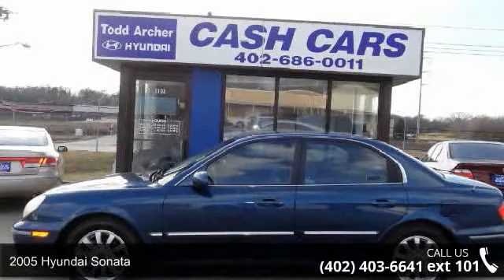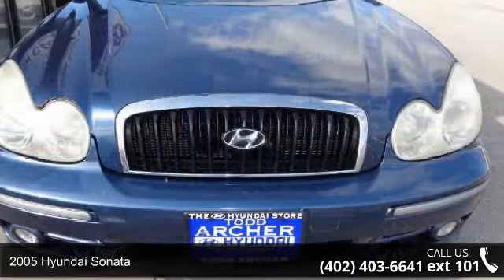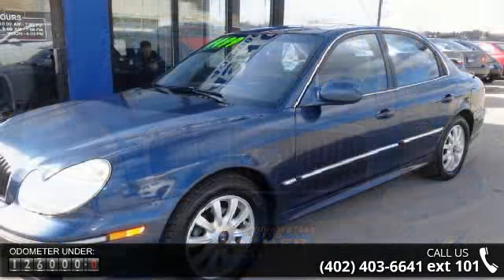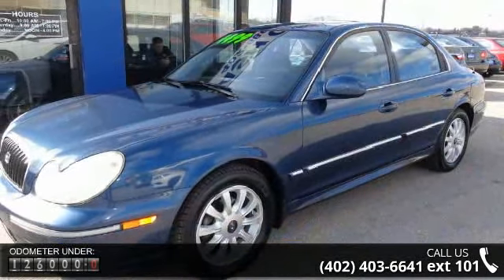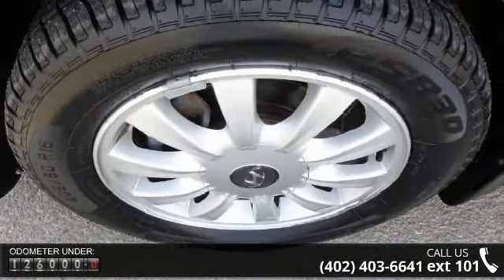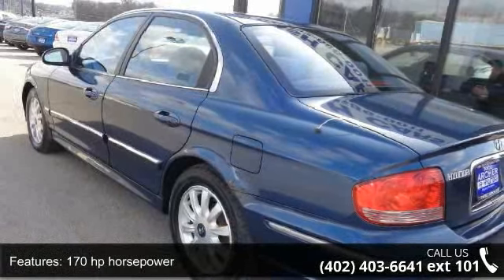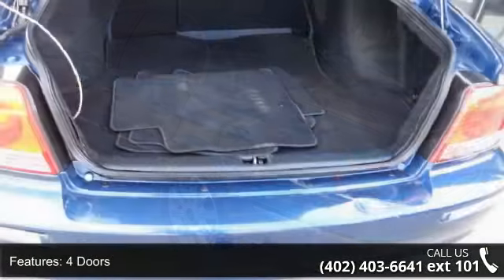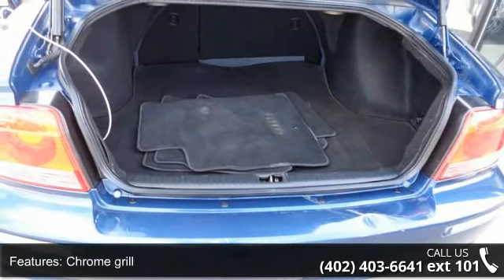2005 Hyundai Sonata - Todd Archer Hyundai - Bellevue, NE...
Low Miles!! Cloth Interior Power Windows & Locks with Keyless Entry!! Cruise Control Sunroof & Alloy Wheels!! Clean Carfax & Title. Gently used. Like new. Come take a look at the deal we have on this hardy reliable 2005 Hyundai Sonata. J.D. Power and Associates gave the 2005 Sonata 4 out of 5 Power Circles for Overall Initial Quality Mechanical. Hunt no more because this wonderful 2005 Hyundai Sonata is priced-to-move and a treasure ripe for the picking. J.D. Power and Associates gave the 2005 Sonata 4 out of 5 Power Circles for Overall Dependability. There aren't any used vehicles more reliable than a Hyundai unless it's a Hyundai with low mileage like this 2005 Sonata. And It's Available Today at Todd Archer's Cash Cars Located next to Todd Archer's Hyundai Dealership on Fort Crook Road (by the old Sears building) Bellevue NE.